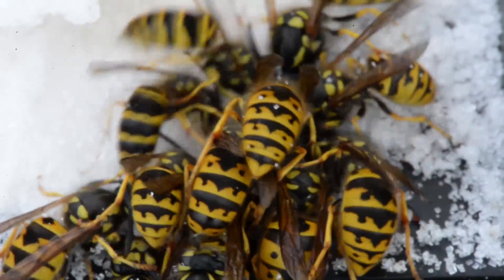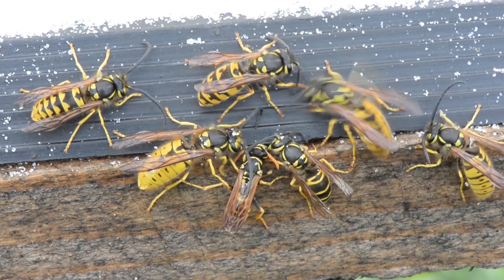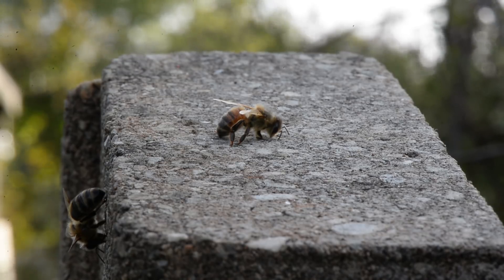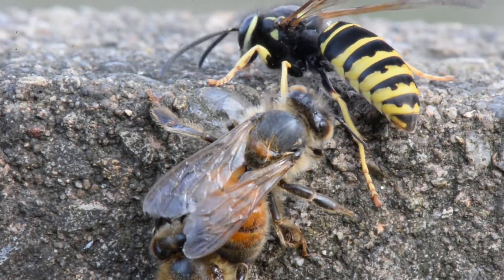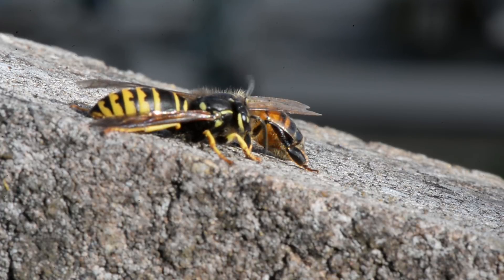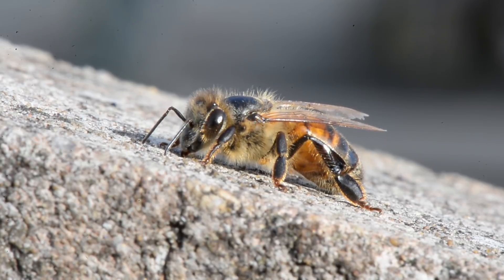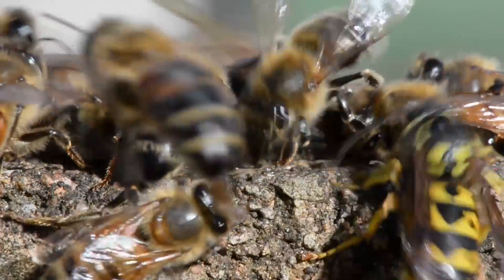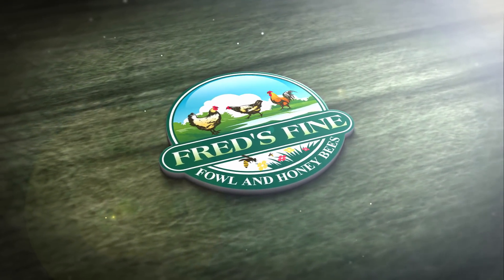Honey Bees at the Mercy of Yellow Jacket Wasps In Cold Weather Dry Sugar Feeding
Wasps fly early on cold mornings while honey bees wait to warm up first. The result is that wasps access feeding stations earlier than honey bees can.
Cold bees are unable to evade the wasps, watch and learn!

If you're a honey bee observer, chances are that you're almost never bored! Something new at every turn.

If you are searching for these plastic feeders, here is a link to the Amazon listing

We are a participant in the Amazon Services LLC Associates Program, an affiliate advertising program designed to provide a means for us to earn fees by linking Amazon.com and affiliated sites.